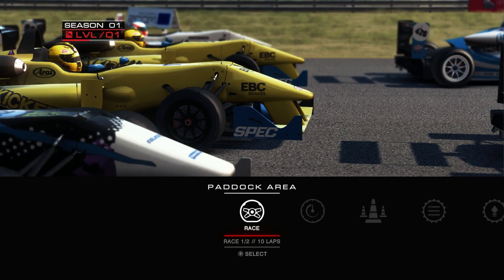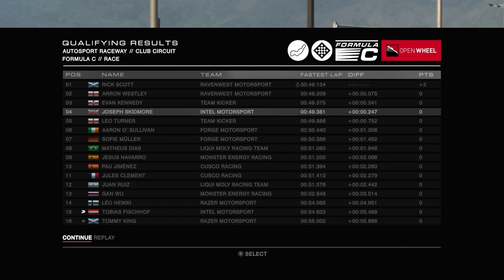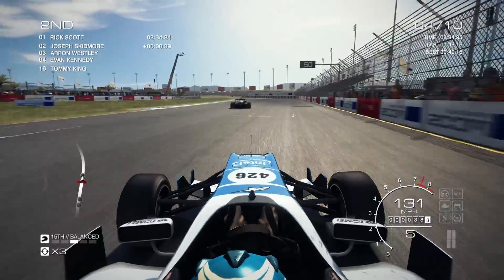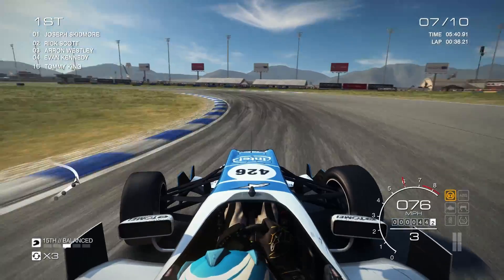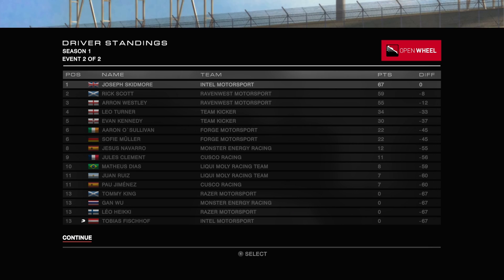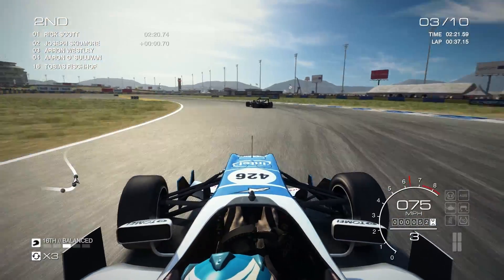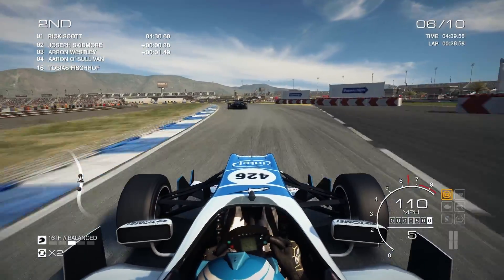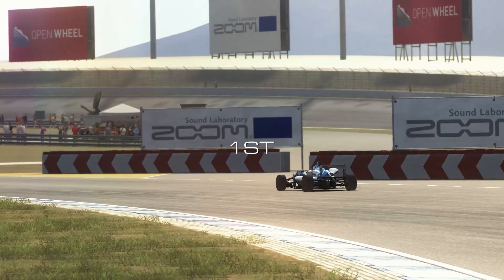GRID Autosport Play-Thru! #2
Grid Autosport is brilliant. Had to do a play through of it, had to. We start off in the world of single seaters.

AI Difficulty is on Very Hard, and no assists other than ABS.